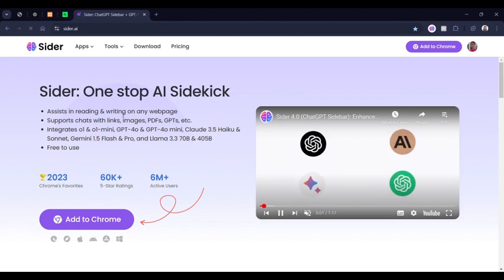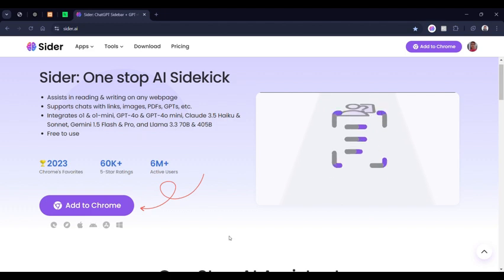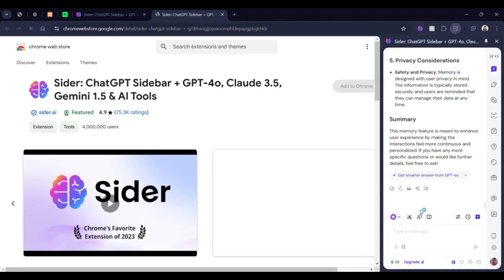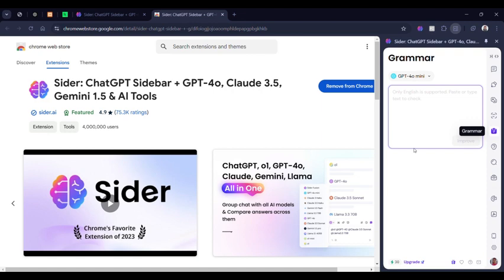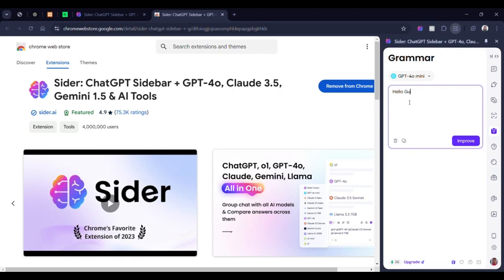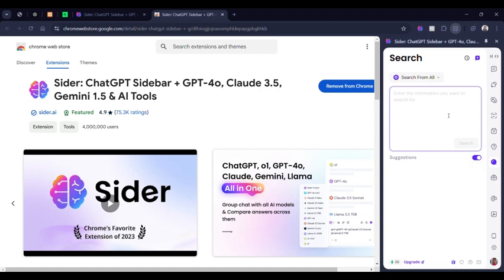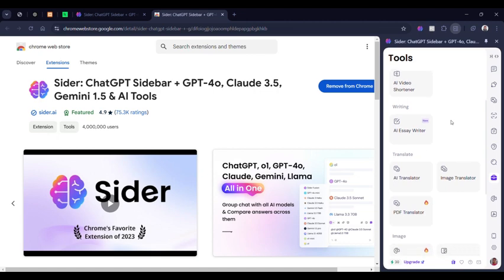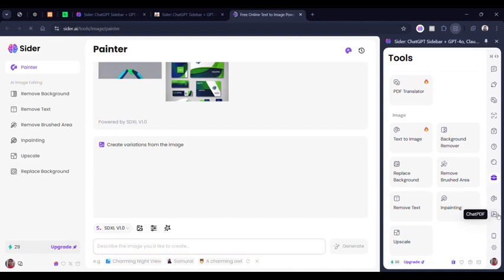Stop Wasting Time! This AI Tool Will Make You More Productive 😎 ^_^ | Mr AI | New AI Tool Unboxing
Unboxing the Ultimate AI Tool for Innovators!

Welcome to Mr AI: The Ultimate Tech Hub! Today, we're unboxing a cutting-edge AI tool that promises to revolutionize the way we approach technology and innovation. Join us as we delve into its features, benefits, and real-world applications.

🔍 In This Video:
- Unboxing and first impressions of the AI tool
- Detailed overview of its capabilities and functionalities
- How this AI tool can transform your tech projects
- Tips on getting started and making the most out of it

📚 Why You Should Watch:
- Discover the latest in AI technology and innovation
- Learn how this tool can enhance your productivity and creativity
- Get hands-on insights and practical tips for using the tool
- Stay ahead in the rapidly evolving world of tech and AI

Links
- [AI Tool Website]